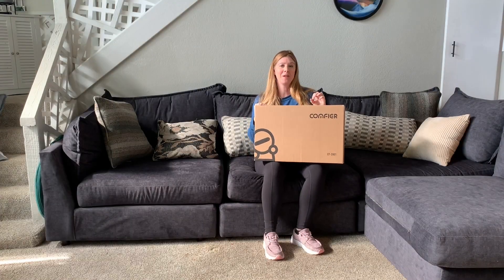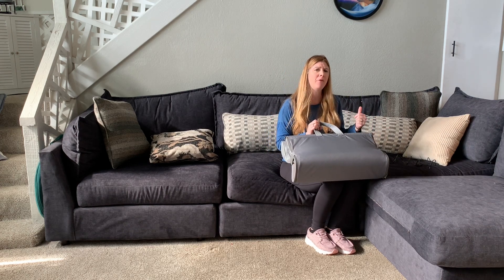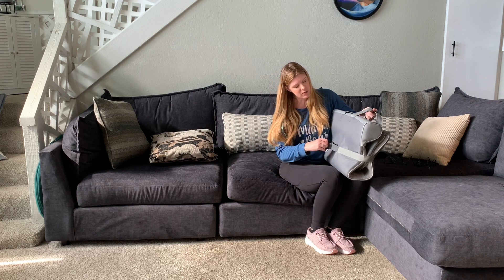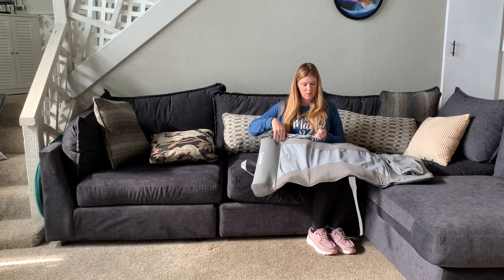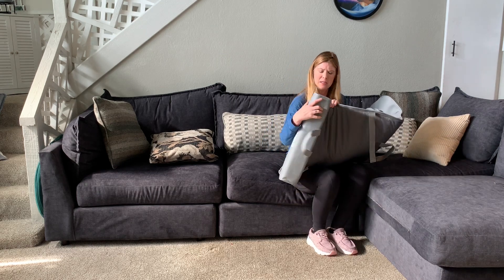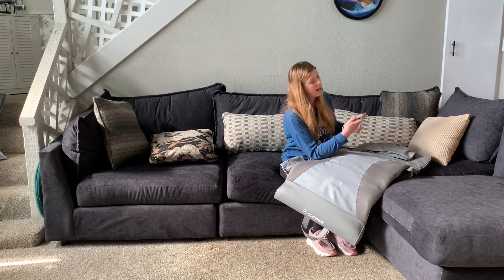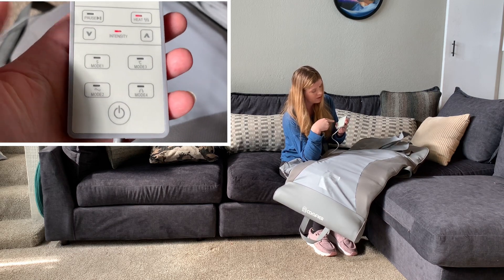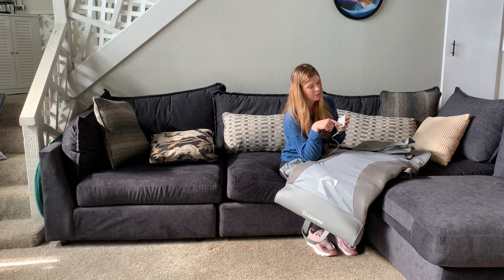Comfier heated full body massage mat